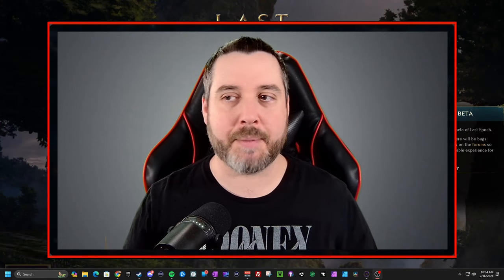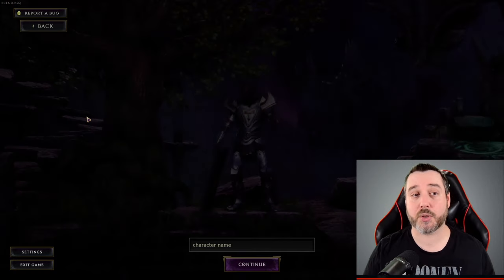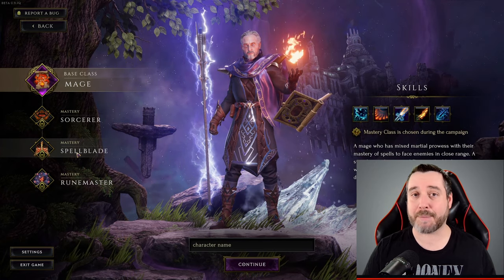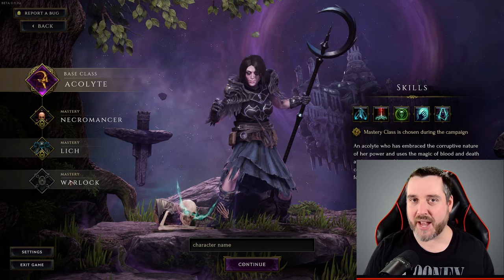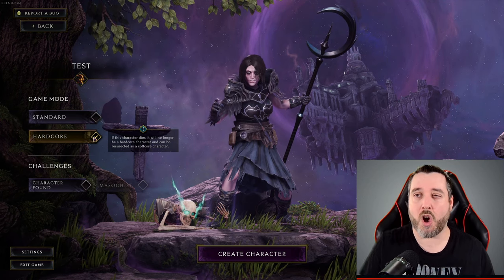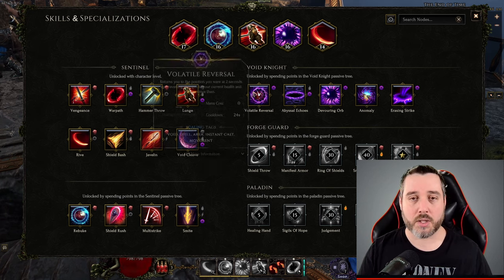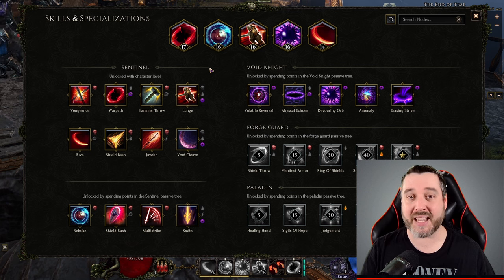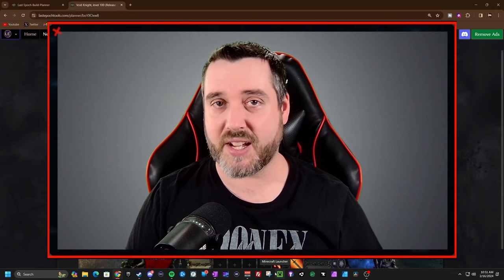Need to Know Info To Get Started In Last Epoch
A walkthrough some of the basic things you should know about Last Epoch as you get started playing the game.

Last Epoch combines time travel, exciting dungeon crawling, engrossing character customization and endless replayability to create an Action RPG for veterans and newcomers alike. Travel through the world of Eterra’s past and face dark empires, wrathful gods and untouched wilds – to find a way to save time itself from The Void.